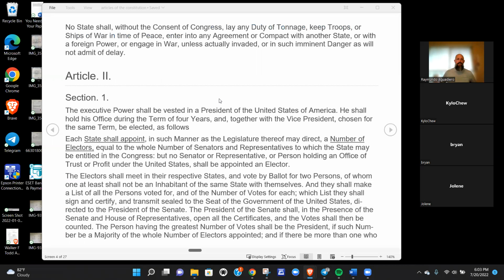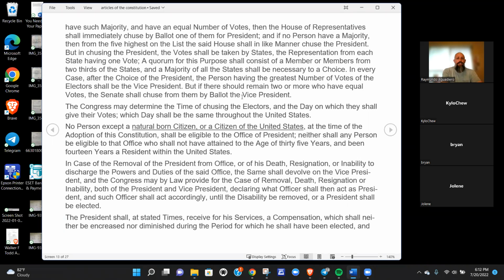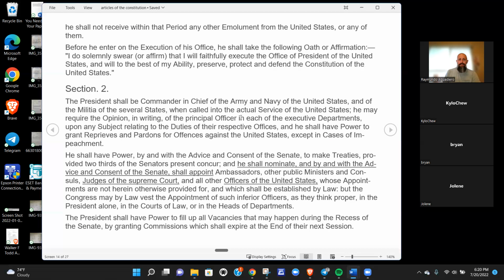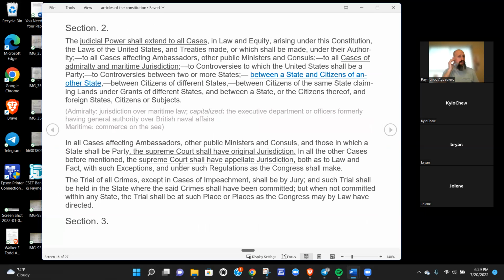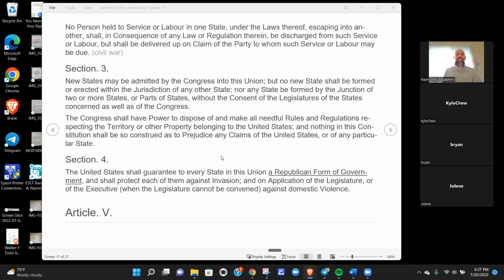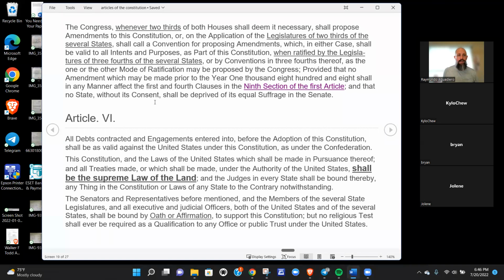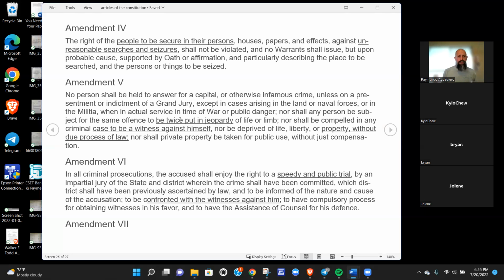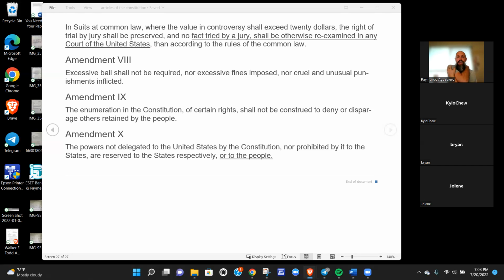Know your U.S. Constitution (pt 2) A modern day review of, by and for the People.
The US Constitution is the foundational trust document that creates the government of the USA. It is a contract we are all party to. A simple review, or viewing of this video will enlighten you to the real problems and solutions we Americans are facing. It's very simple, the more you are aware of, the more you see. And you must see the intention and energy of the Constitution of the United States.